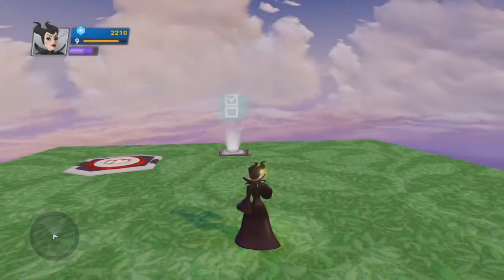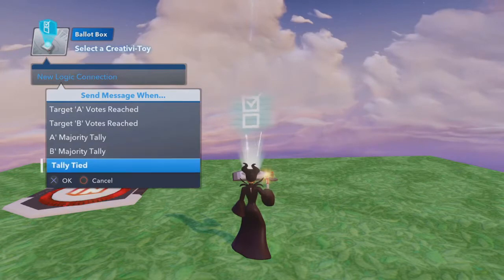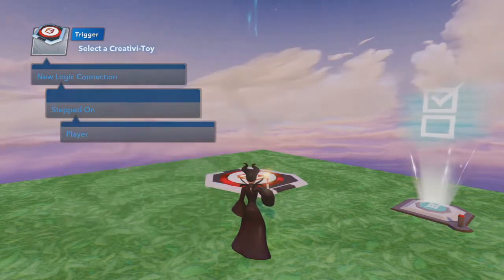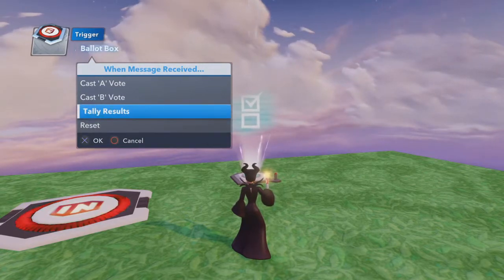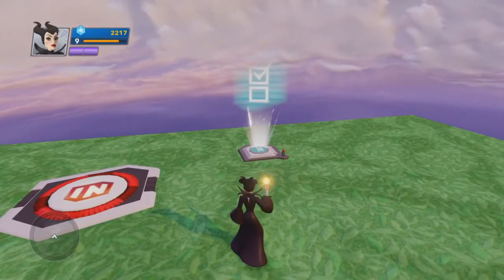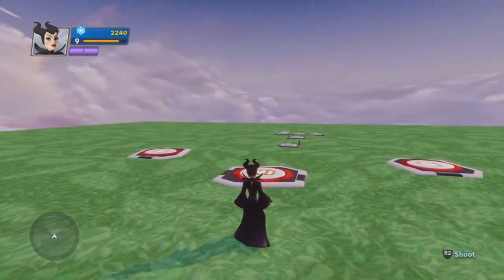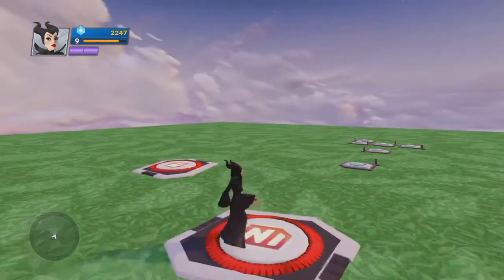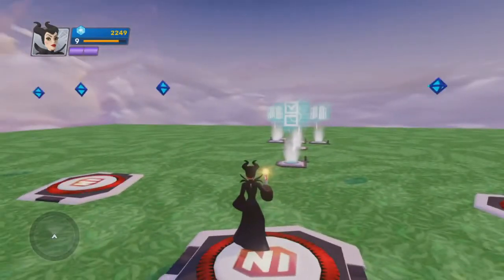How To Use The Ballot Box Creativi-Toy - Disney Infinity 2.0 Toy Box Gameplay Tutorial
This video will show you the basics of using the Ballot Box Toy in your toy boxes.  It includes a voting system using the toy, including instructions on building it.